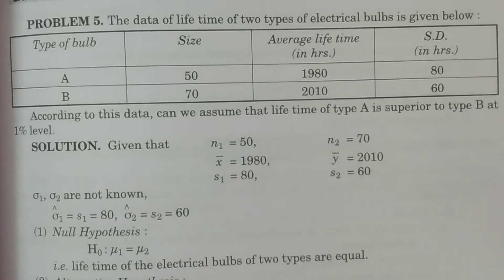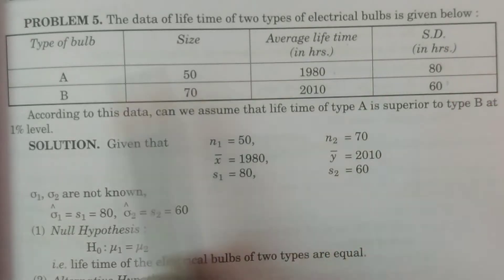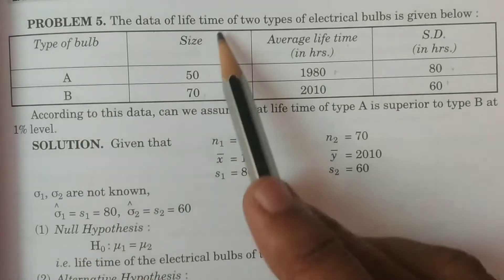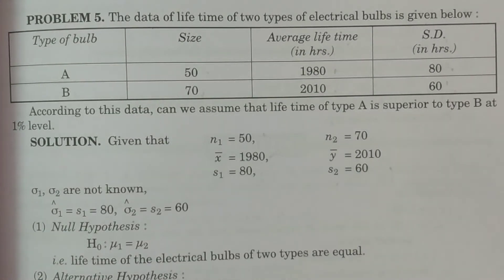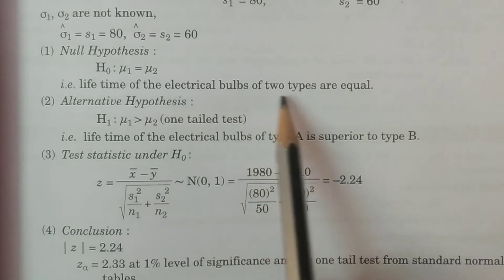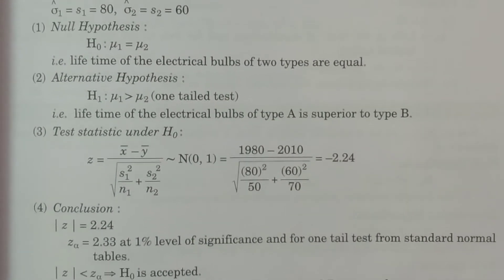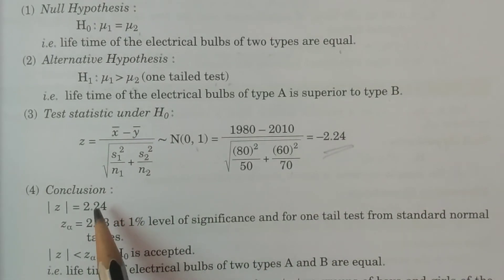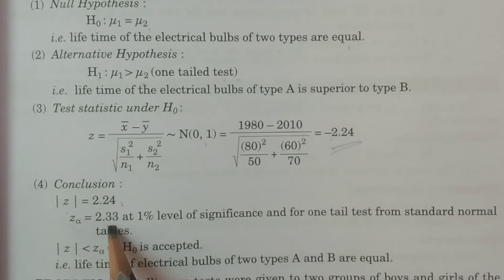Problem 3 - Test for Two means (Large Sample tests) - BSc Statistics